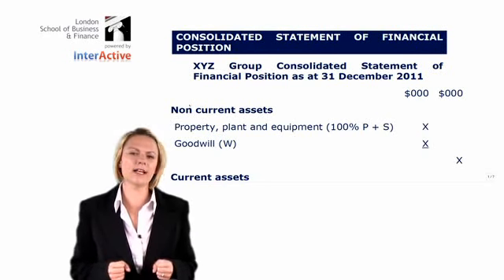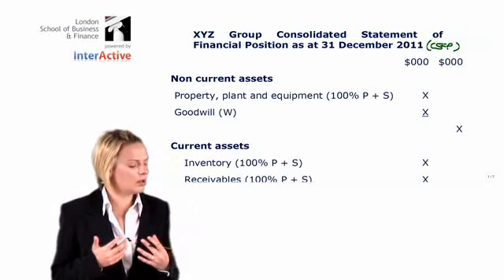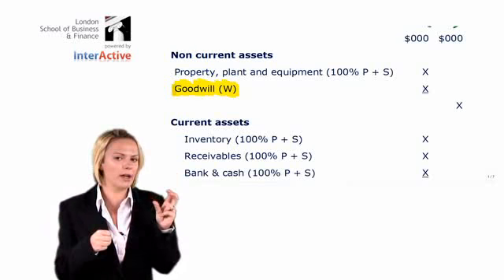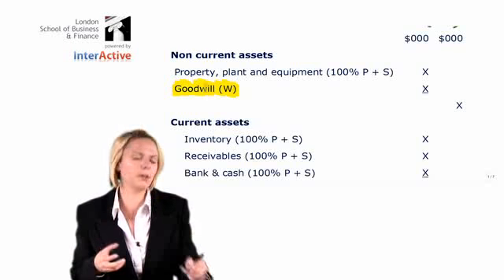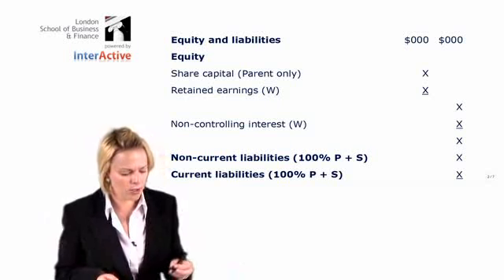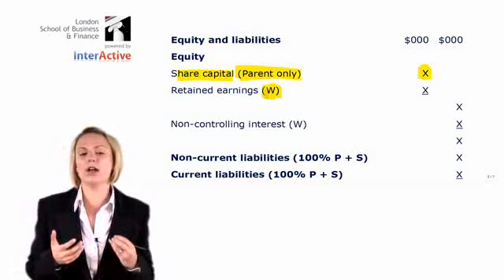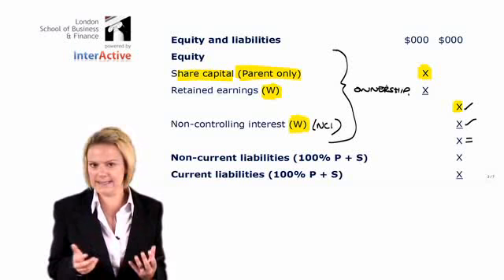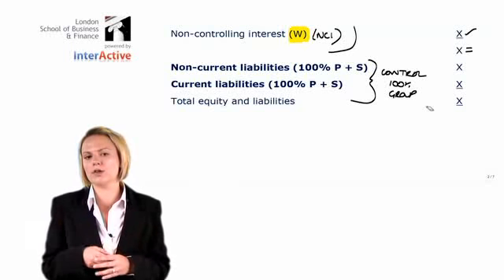10 2 Consolidated statement of financial position